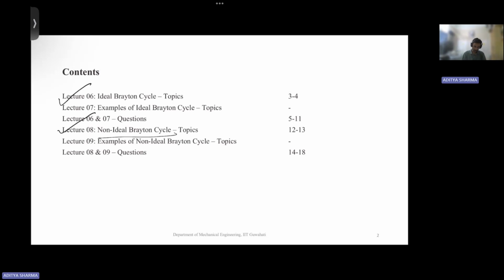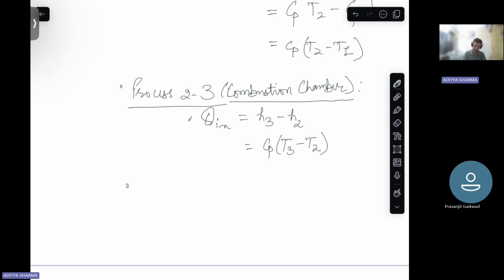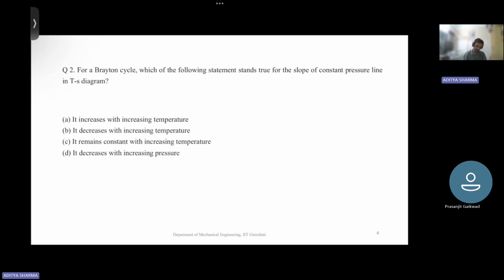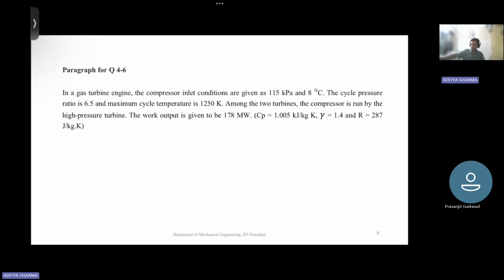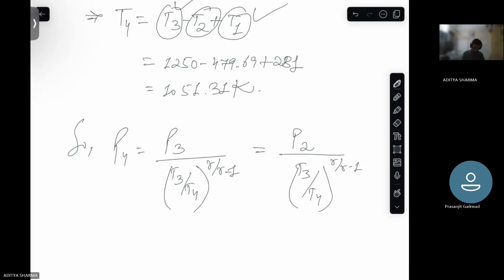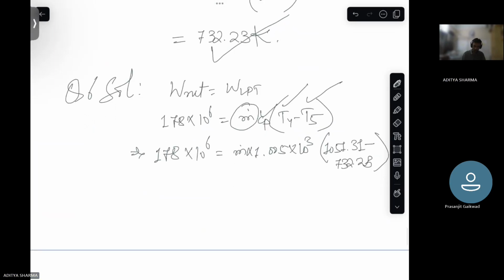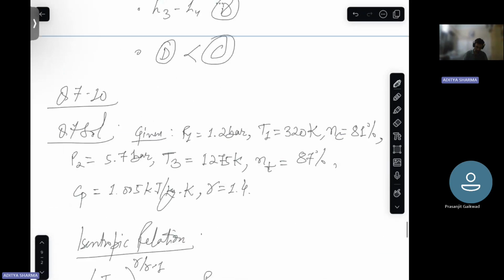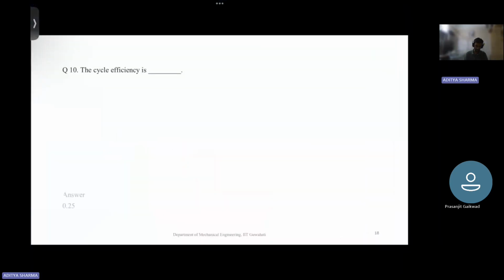Tutorial 03 | Ideal & Non-Ideal Brayton Cycle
Week 03

Timestamps

Introduction 00:00
Ideal Brayton Cycle (Topics) 06:22
Ideal Brayton Cycle & Examples of Ideal Brayton Cycle (Questions) 32:02
Non-Ideal Brayton Cycle (Topics) 01:27:58
Non-Ideal Brayton Cycle & Examples of Non-Ideal Brayton Cycle (Questions) 01:36:50
Conclusion 01:57:24

Credits